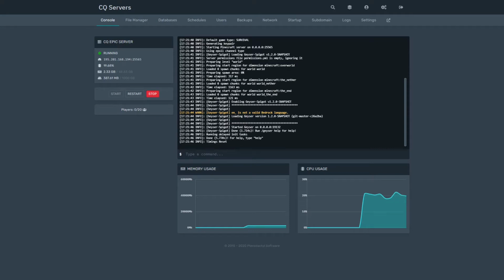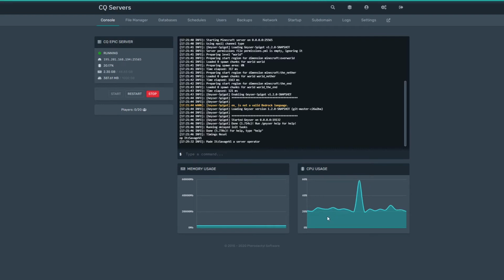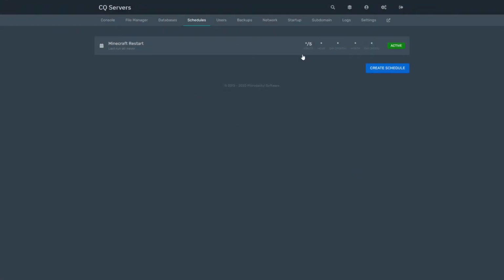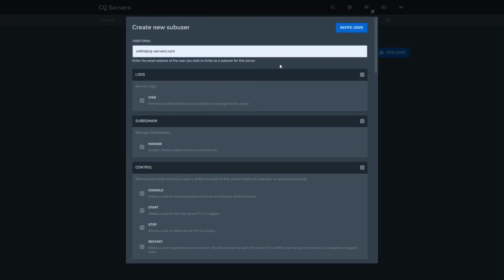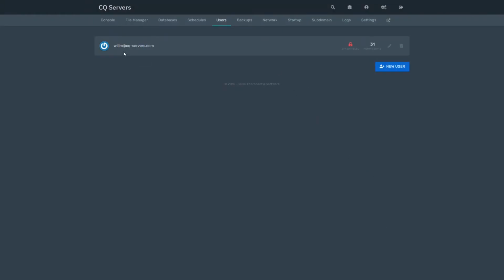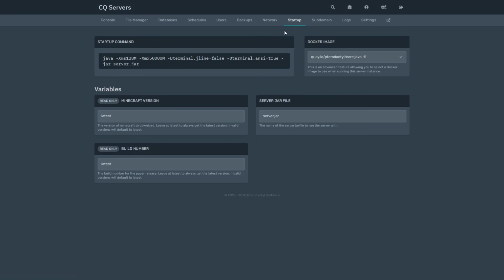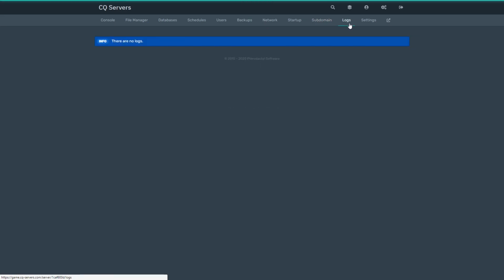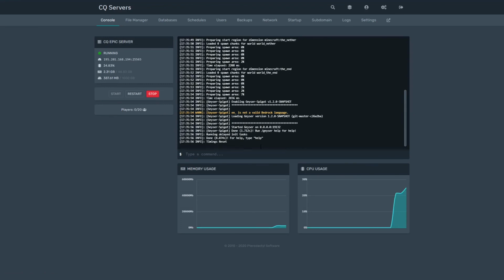How to Navigate the Game Panel - CQ Servers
Hey Guys,

Hope you all found this tutorial on using the CQ Servers Game Panel useful.